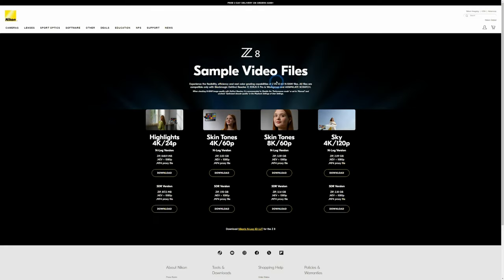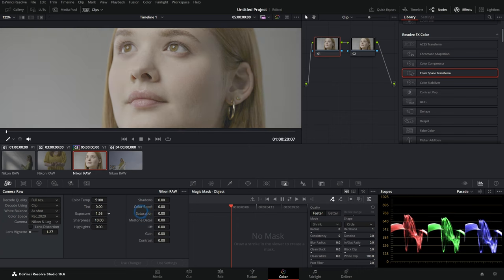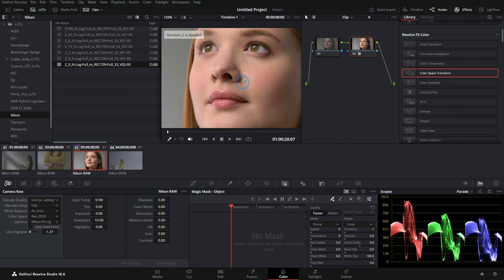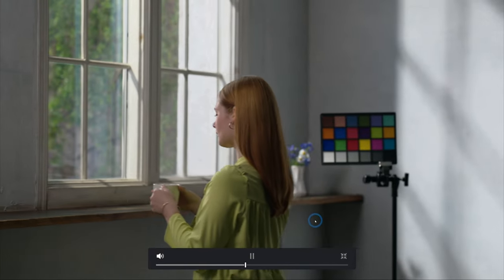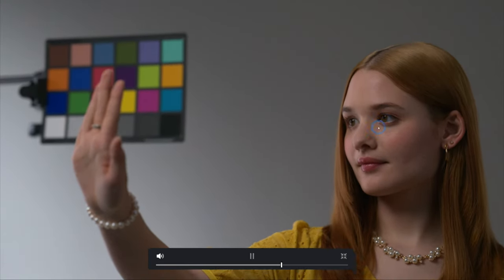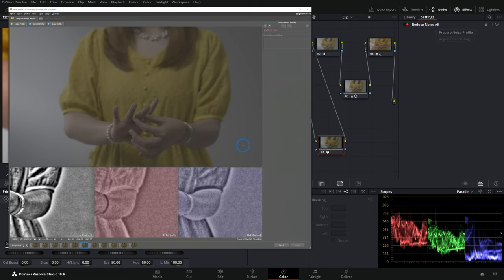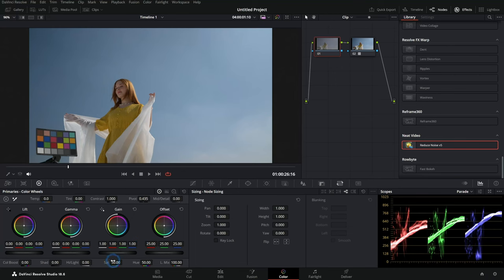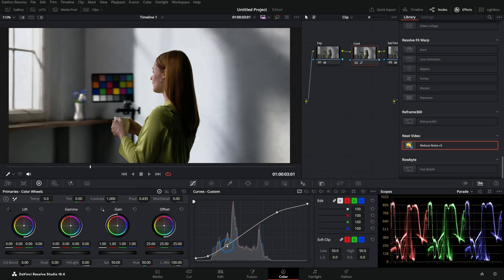How Test Footage for Color Grading in DaVinci Resolve- Nikon Z8 Footage Review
- Learn to make motion graphics and visual effects in DaVinci Resolve!

—MORE RESOLVE COURSES—

Nikon asked me to take some time and test out the N-RAW image quality shot on the Nikon Z9 and see how it works within DaVinci Resolve. My thoughts: super impressive footage with lots of latitude.

So today I'll show you my  workflow for testing new cameras, footage, and color grades when I'm deciding what camera to use for a project.

Hopefully this test of Nikon’s new camera will help you decide if it’s a camera worth looking into or even investing in.

Additonal info on testing footage from Nikon:
When checking the N-RAW image quality in DaVinci Resolve, go to the ‘Playback Settings’ screen on the software’s user settings screen.

Nikon recommends that you set ‘Performance Mode’ to ‘Disable’ or ‘Manual’ and uncheck ‘Optimize Decoding Quality’ before playing